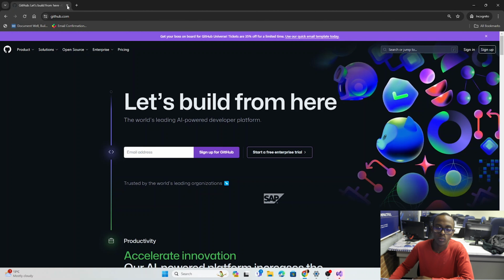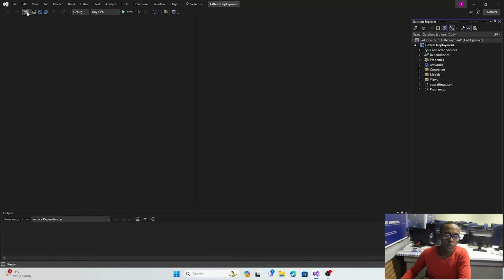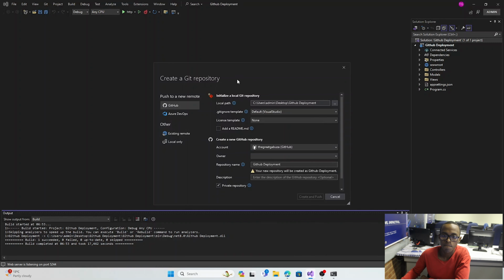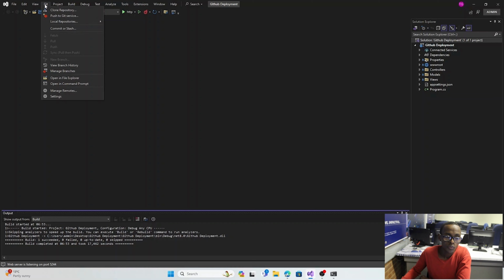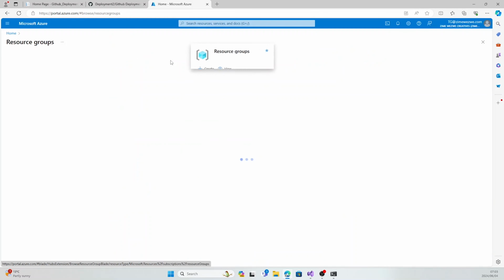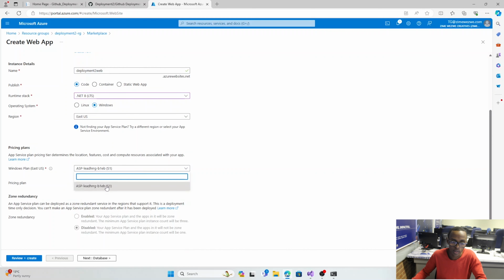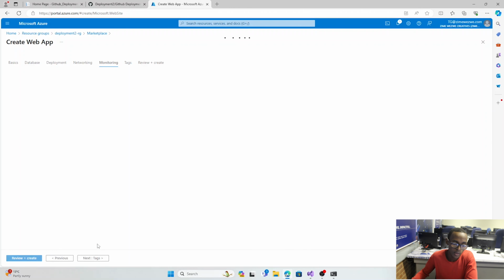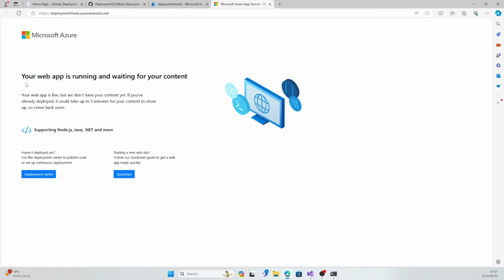Continuous Deployment of ASP.NET Core MVC Web App with GitHub and Azure | Visual Studio 2022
In this video, we'll walk through the process of setting up continuous deployment for an ASP.NET Core MVC web application using GitHub and Azure. You'll learn how to seamlessly deploy your web app from Visual Studio 2022 to Azure using GitHub Actions, ensuring your application stays up-to-date with the latest changes.

We'll cover the following topics:

Configuring an ASP.NET Core MVC web app in Visual Studio 2022
Setting up a GitHub repository for your project
Enabling GitHub Actions for continuous deployment
Configuring Azure Web App service for hosting
Deploying the web app to Azure using GitHub Actions
By the end of this tutorial, you'll have a fully functional ASP.NET Core MVC web app deployed on Azure, with automatic updates triggered by commits to your GitHub repository.

This video is perfect for developers looking to streamline their deployment process and leverage the power of Azure and GitHub for their ASP.NET Core projects. Don't miss out on this opportunity to enhance your deployment workflow and boost your productivity!